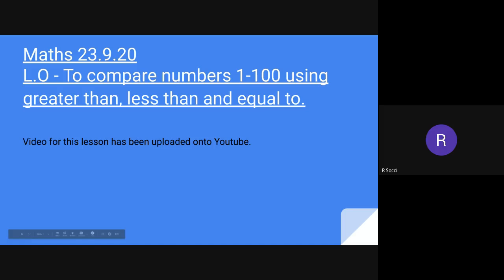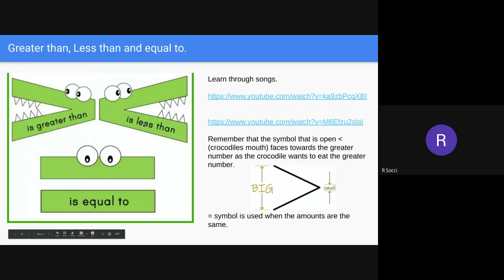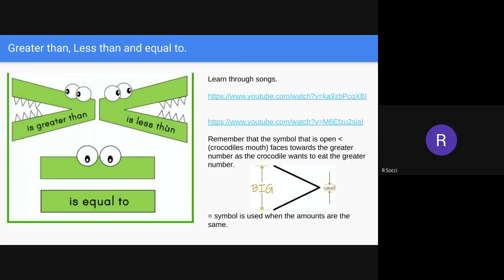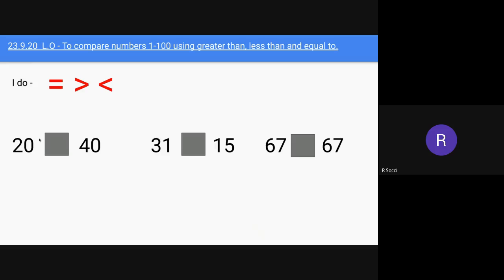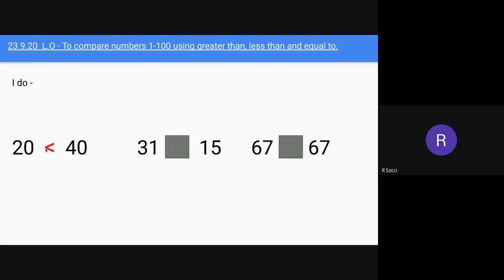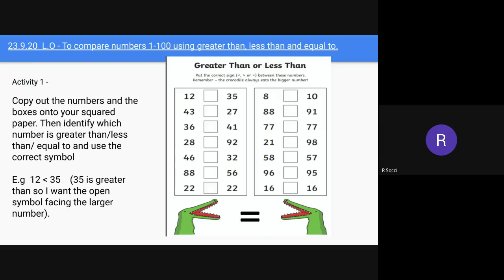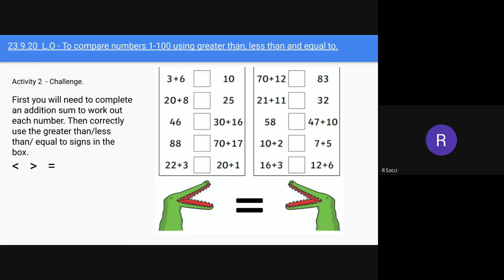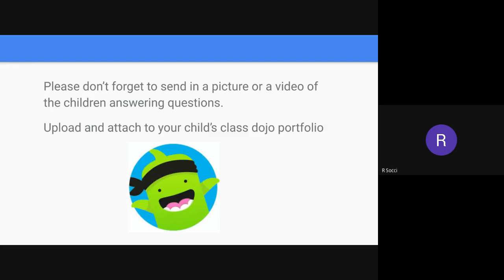23.9.2020 Yr2 Maths